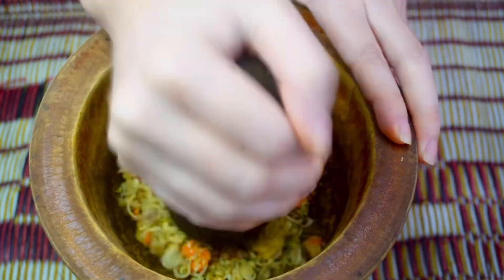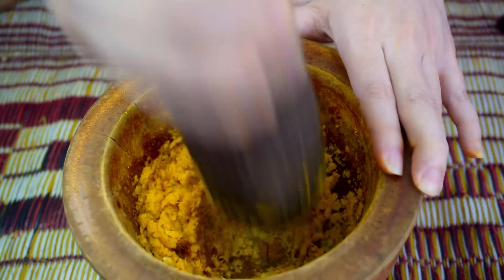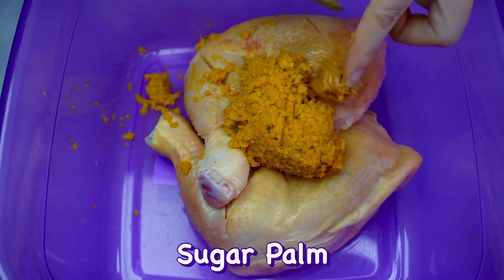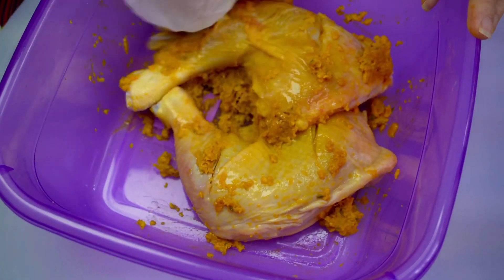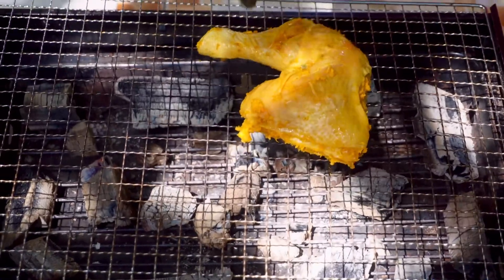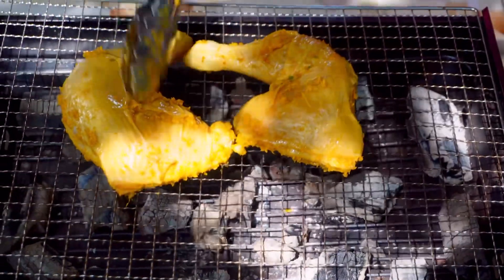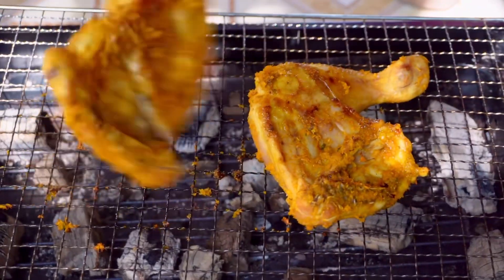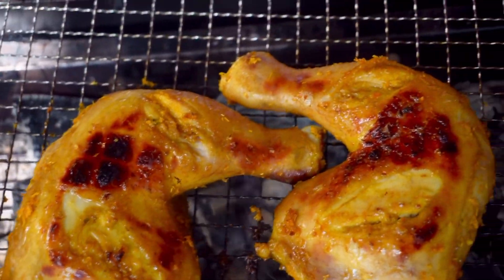Grilled Chicken Recipe | Amazing Chicken Grilled Recipe | Mother’s Taste | ភ្លៅមាន់ពិសេស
This recipe is really delicious. You can try it at home if you feel like cooking.